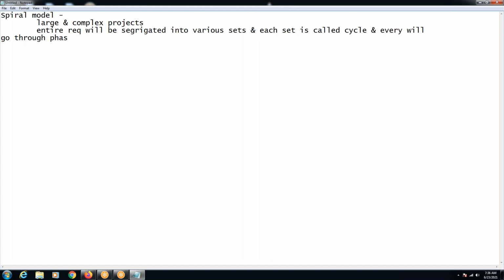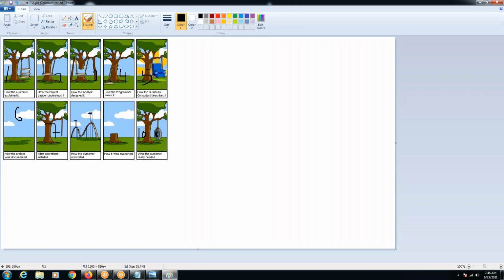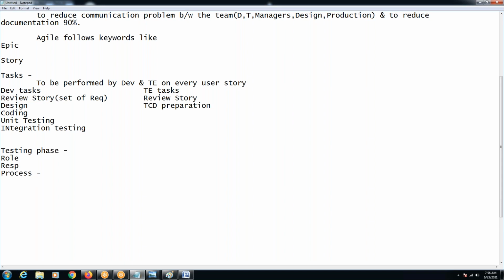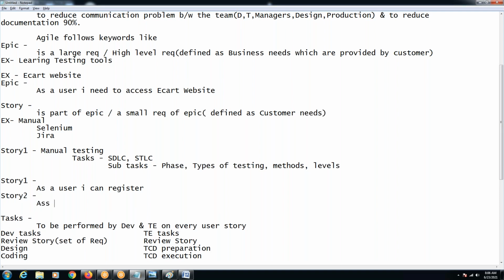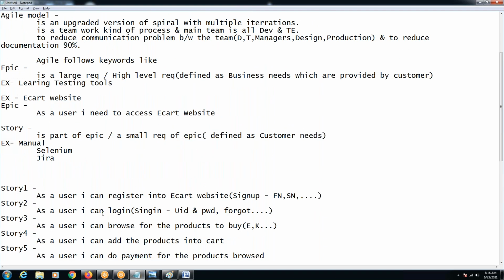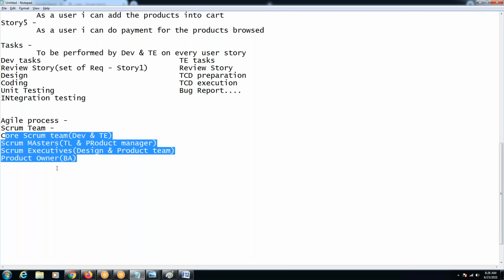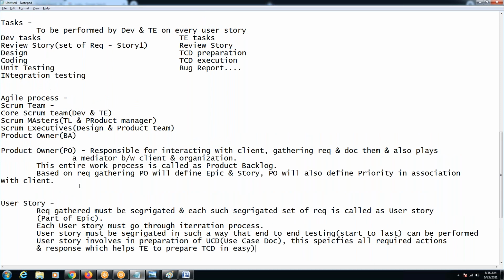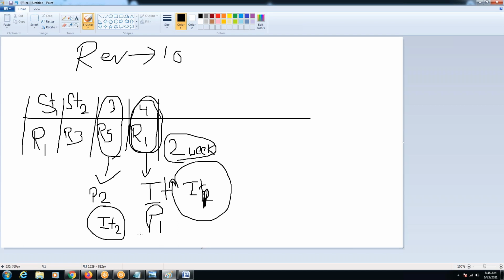QA Manual Testing Full Course For beginners from basic to Advanced | Part - 9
Manual Testing Tutorial for Beginners: From Basics to Pro | Live Class Session - 9

Welcome to @SoftwareStudySquad your go-to destination for in-depth insights into the world of software testing! Whether you're a seasoned QA professional or a budding software enthusiast, our channel is here to demystify the complexities of testing methodologies, tools, and industry best practices.

What to Expect:
🔍 Software Testing Explained: Dive into comprehensive tutorials that break down the fundamentals of software testing, from manual testing to automated processes.

🛠️ Tool Reviews and Demos: Explore the latest testing tools and technologies through hands-on demonstrations and insightful reviews.

🌐 Industry Insights: Stay updated on industry trends, best practices, and real-world case studies to enhance your understanding of quality assurance.

🚀 Career Guidance: Whether you're a student or a professional looking to advance your career in software testing, find practical tips and guidance to navigate your journey.

Connect with like-minded individuals, ask questions, and share your insights in the comments section.

Let's Learn, Test, and Grow Together!